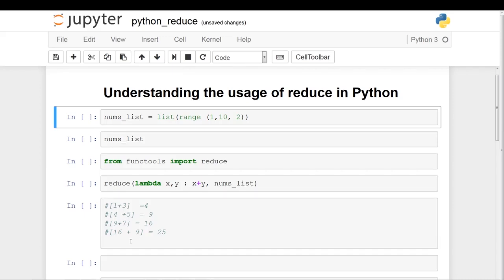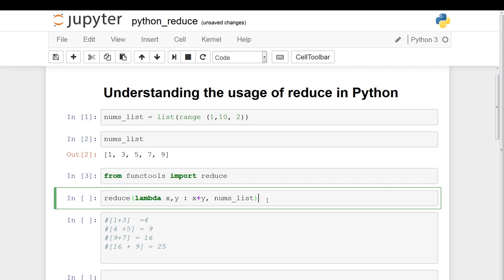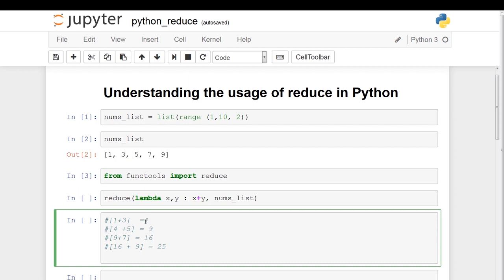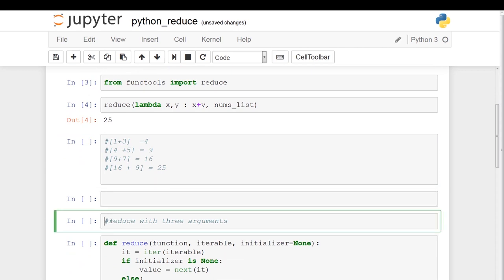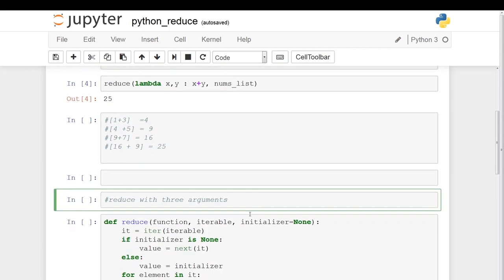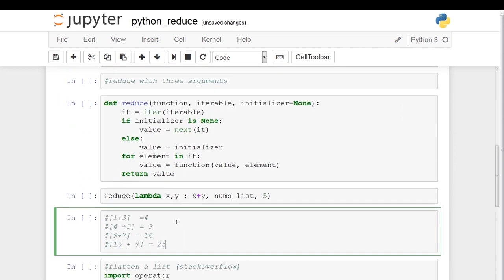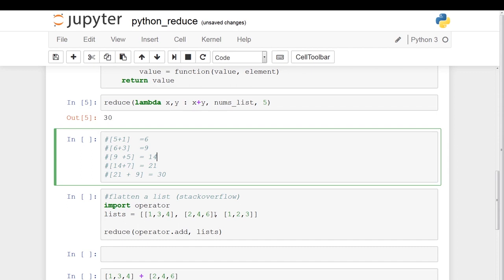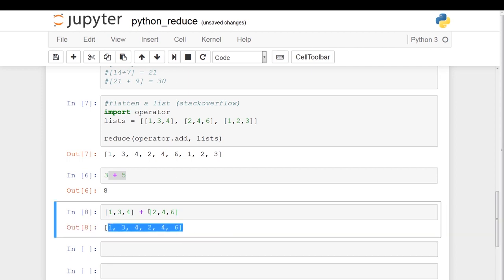Python Tutorials: Python Reduce function w/ examples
In this video we will discuss the the usage of Python Reduce as well as break down what it's actually doing.
Reduce can be used to calculate cumulative sums, cumulative averages and more in Python and is a pretty unique function. It's a great Python tool to have.

The code can be found here:

(Will be uploaded to Github soon)